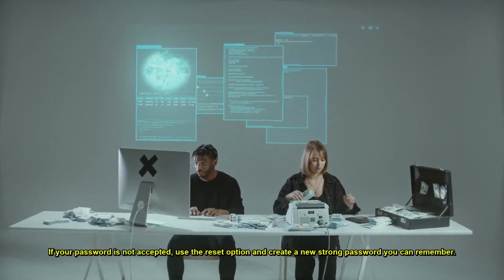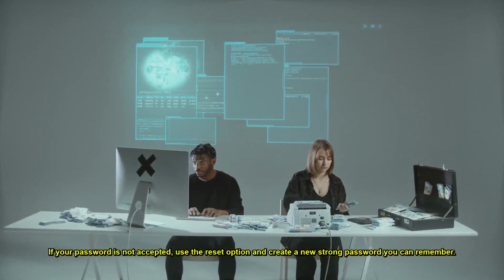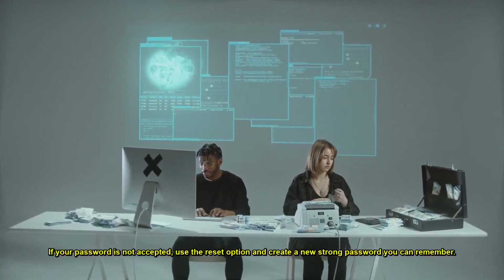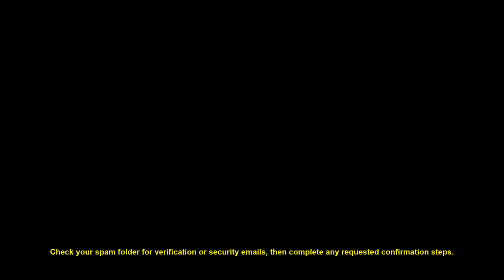How to update Snowflake Python UDFs for scalable in-database logic - Detailed Guide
🚀 In this detailed guide, we walk you through the process of updating Snowflake Python User Defined Functions (UDFs) to implement scalable in-database logic. Whether you're a beginner or an experienced developer, this step-by-step tutorial will help you enhance your data processing capabilities and optimize your workflows. Learn best practices, discover tips for efficient coding, and understand the key features that make Snowflake a powerful tool for data analytics.